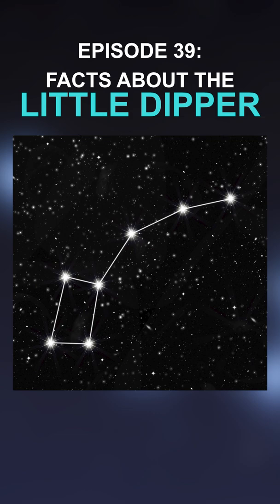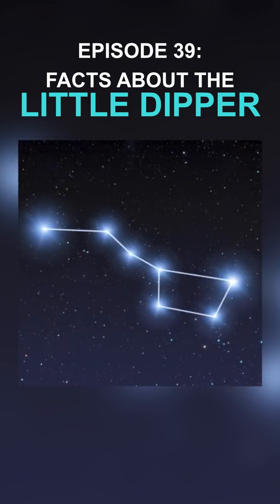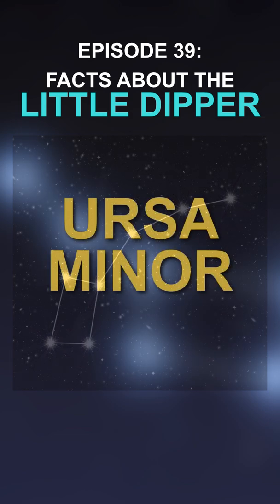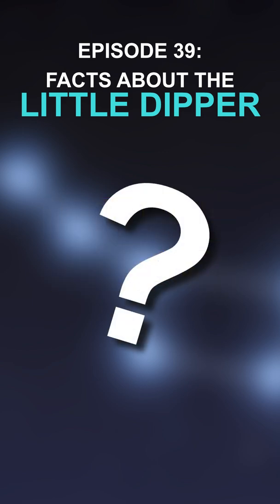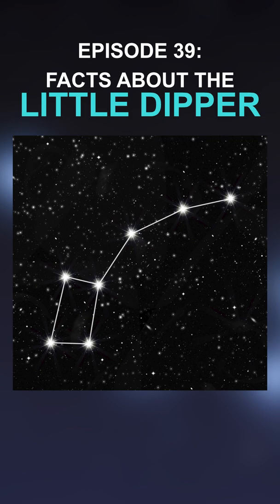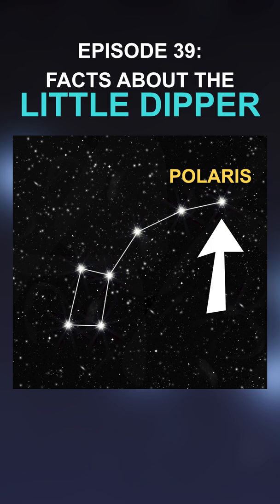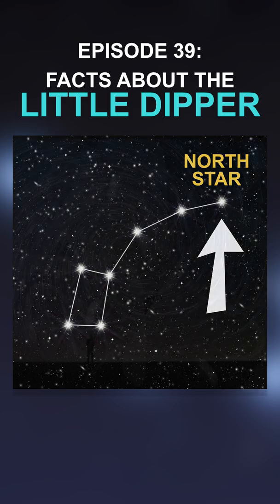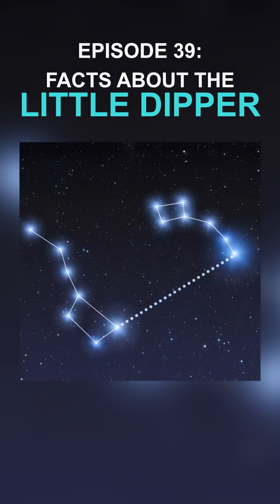Episode 39: The Little Dipper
This video briefly covers facts about The Little Dipper.